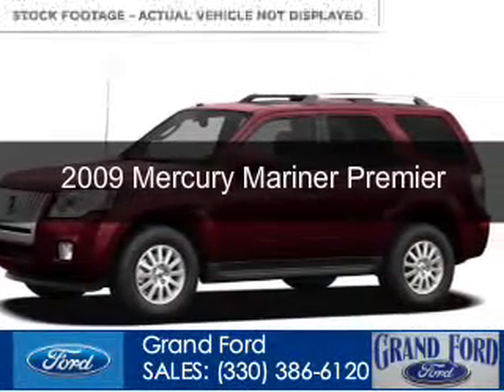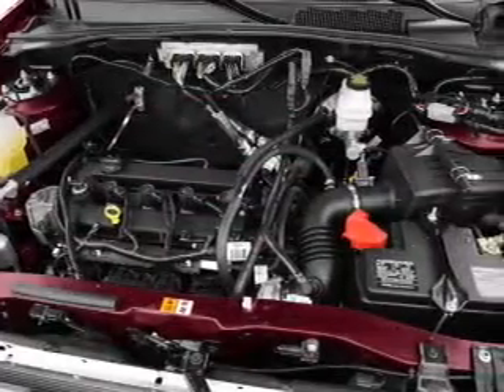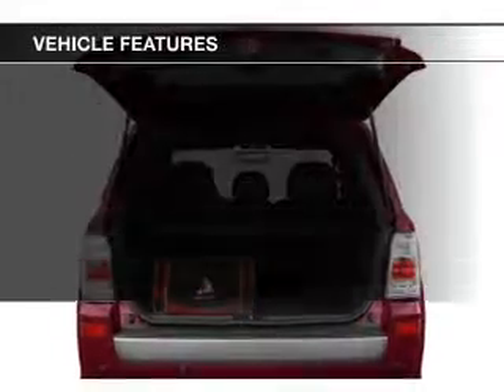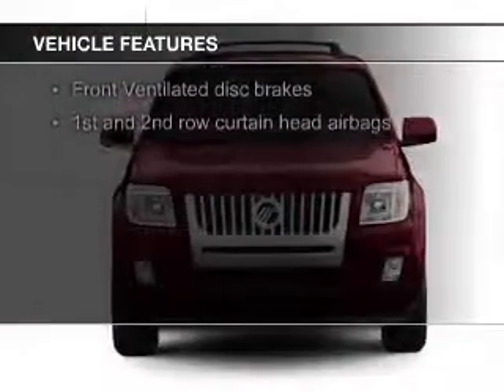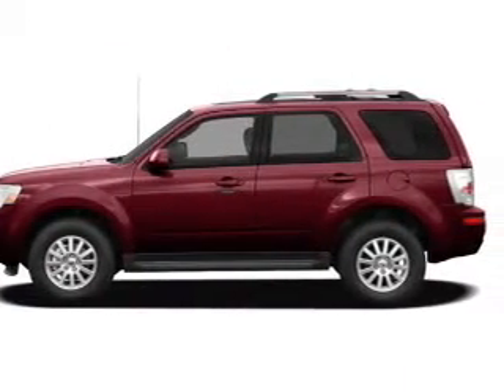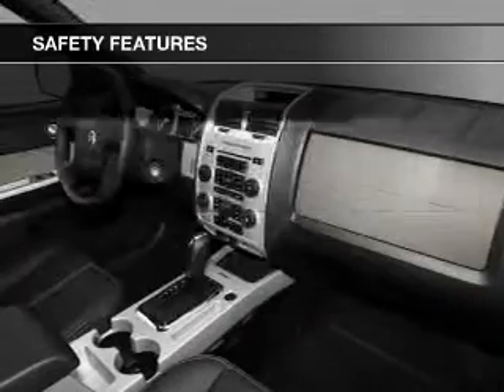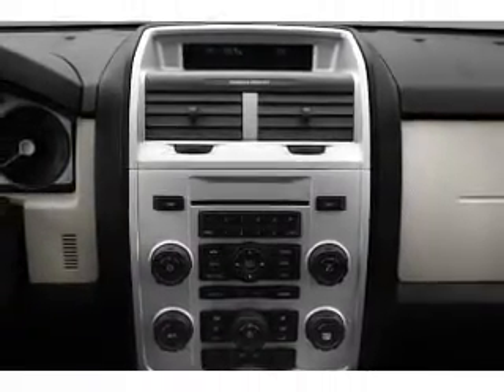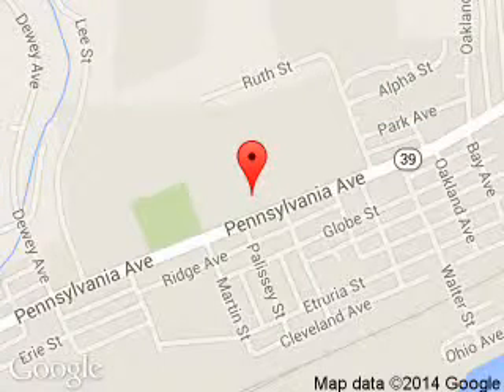2009 Mercury Mariner - East Liverpool OH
Phone:
Year: 2009
Make: Mercury
Model: Mariner
Trim: Premier
Engine: 2.5 liter inline 4 cylinder 16 valve
Transmission: 6-Speed Automatic
Color: Black
Mileage:
Address:
1503 Pennsylvania Ave.